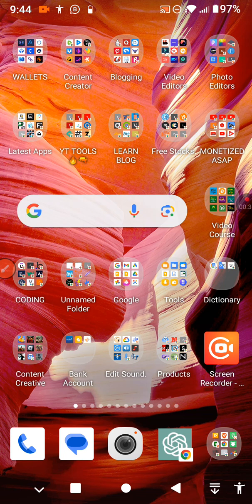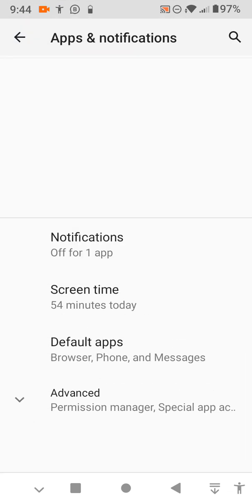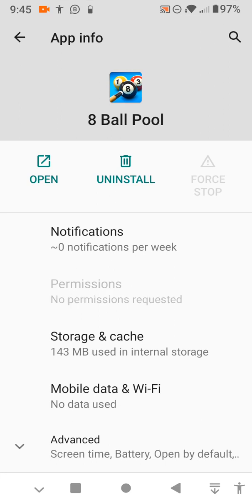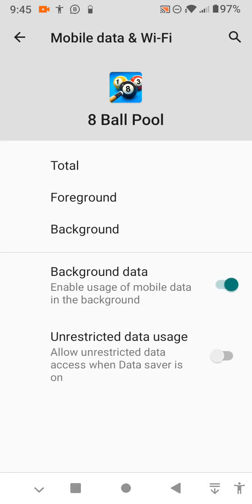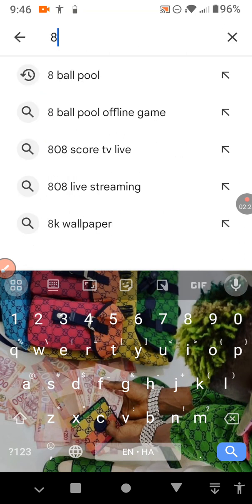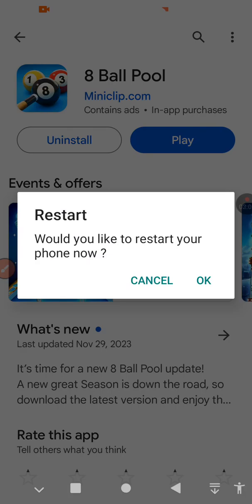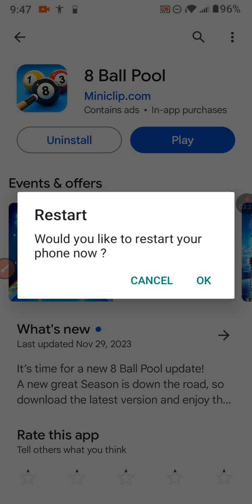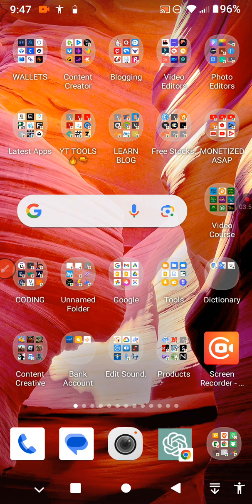how to fix 8 ball pool lag problem | 8 ball pool lag fixed | fix 8 ball pool not working